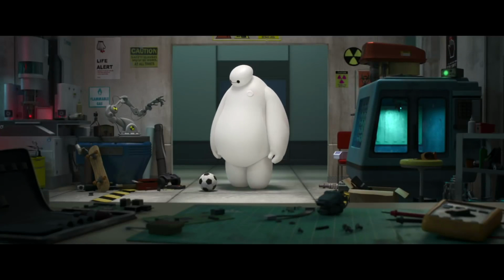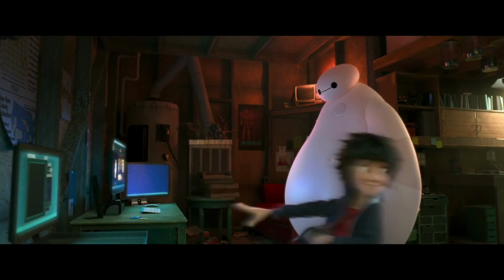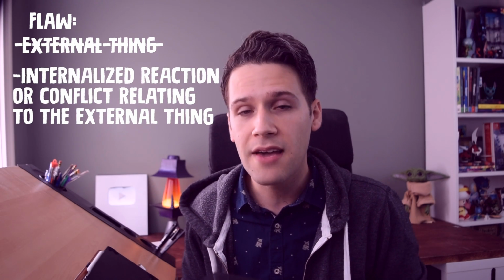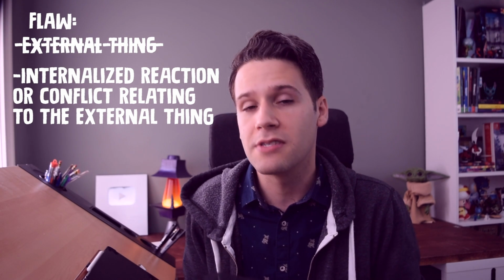How To Make Good Flaws vs Bad Flaws for Likable Characters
Whether you’re drawing or writing characters, we’ve talked in the past about how, if you want a character to be likable, it’s a good idea to make them flawed. To give them flaws. Usually a pristine, perfect character repels us, it has the opposite effect we would hope.

Ok, cool. Good. Make them flawed. Give them flaws. Seems simple enough. A robot arm is a flaw, right? A disadvantage is a flaw, right? In this video, we'll take a closer look.

All illustration in this video done in Procreate on the iPad Pro.